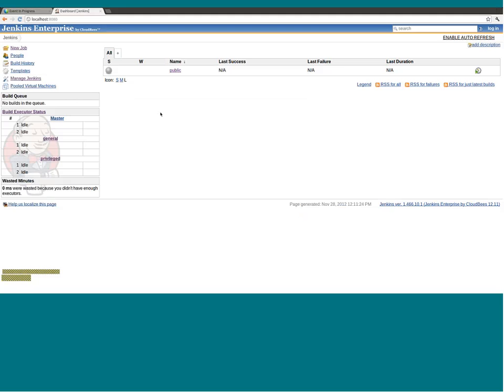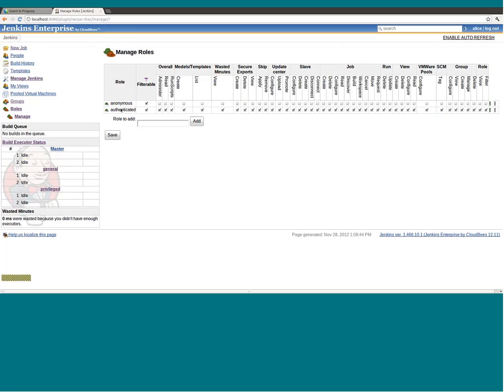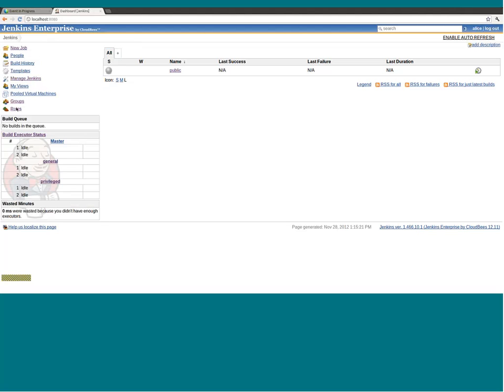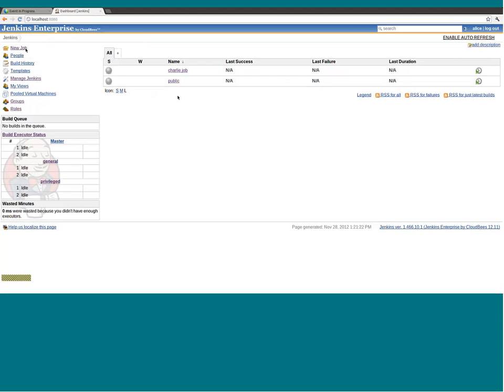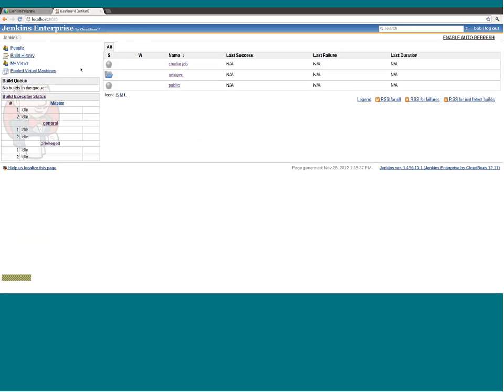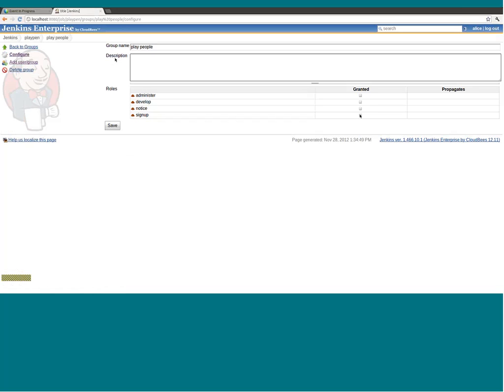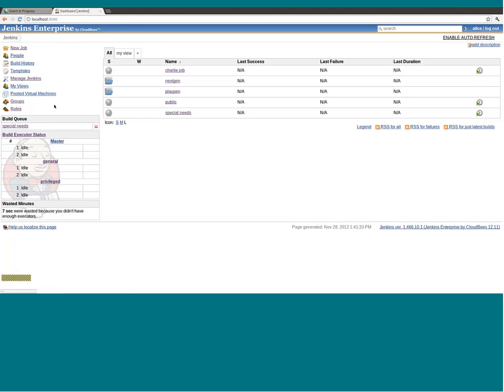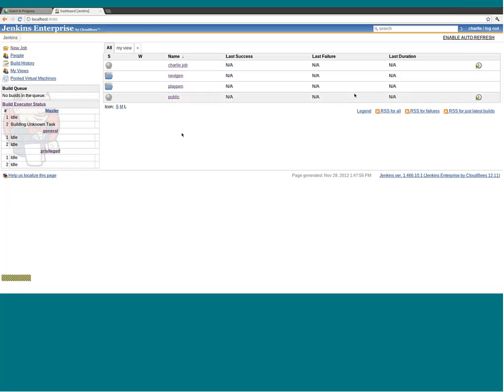Authentication & Authorization in Jenkins 20121128 1800 1